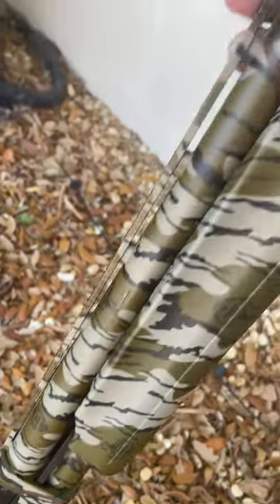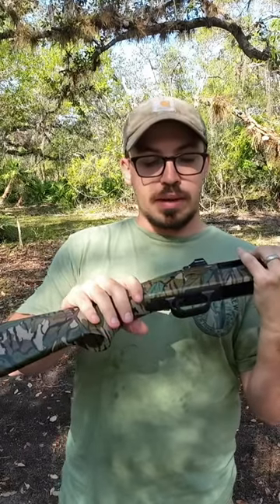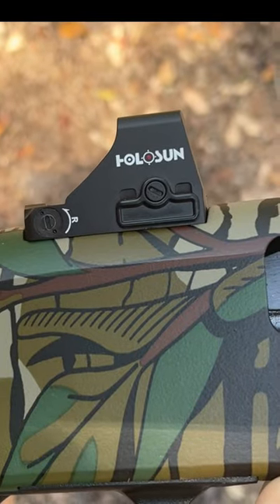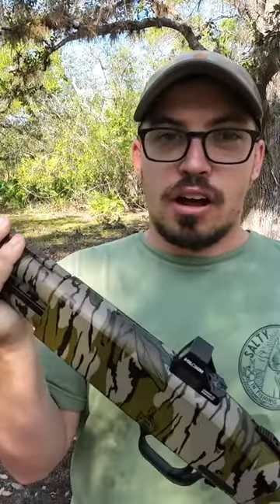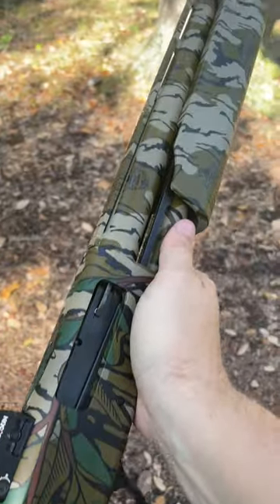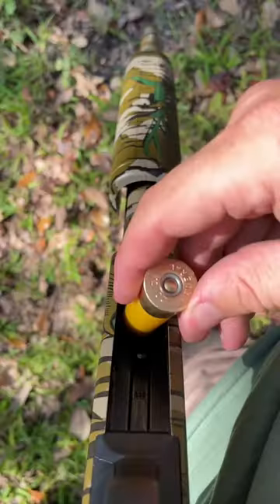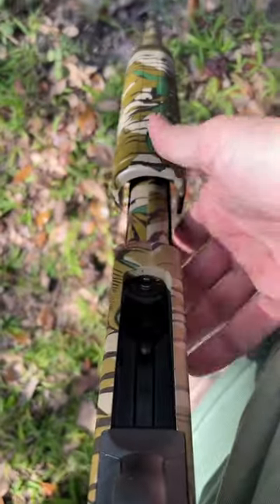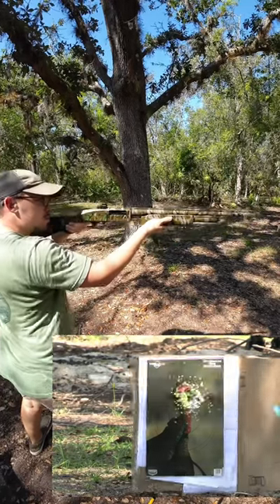Mossberg 500 Turkey with Holosun Red Dot🦃